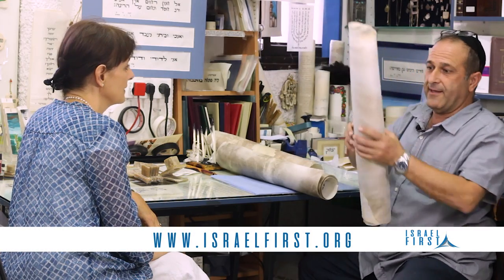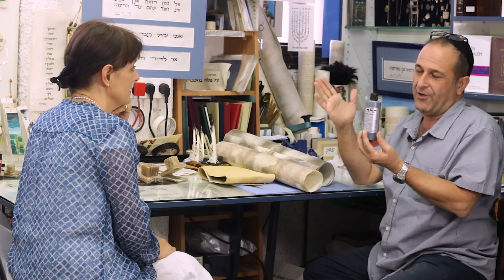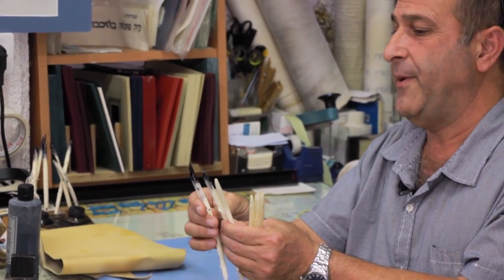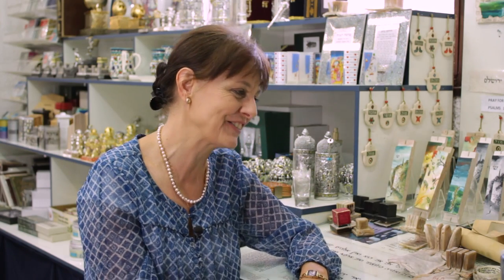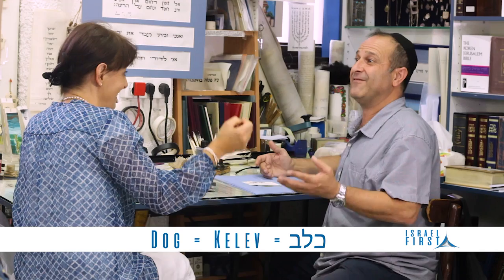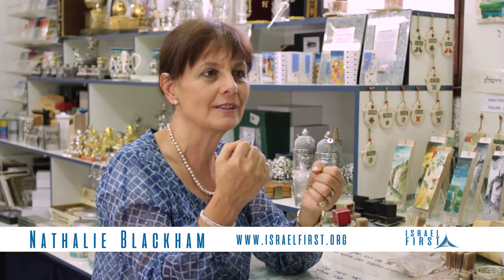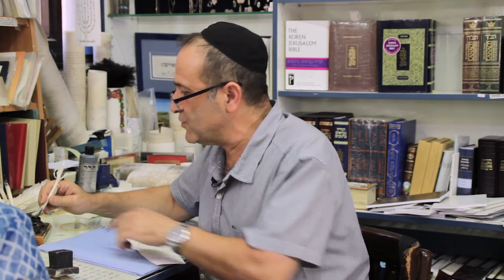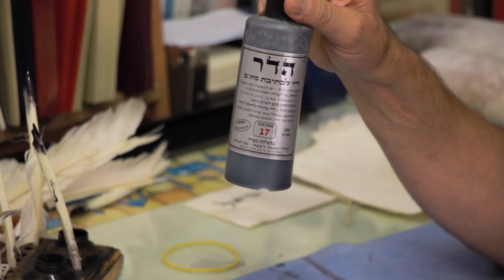Israel First TV Programme 77 - The Amazing Work of A Torah Scribe In The Old City of Jerusalem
Israel First TV Programme 77 - Nathalie Blackham interviews a Torah scribe (Sofer), Eli Ben Yosef on location at the Moriah bookshop in the Old City of Jerusalem. Nathalie talks to Eli about how the letters of the bible are written and the type of parchment, pen and ink used in the process. Eli demonstrates how to write the word Israel and shows the 70 Hebrew names for Jerusalem. He also demonstrates how to write a persons name in Hebrew together with the corresponding bible scripture. For more information about Torah Scribe Eli Ben Yosef or to make an order for your name in Hebrew For more information about the Israel First TV Programme To contact the programme email: info:israelfirst.org